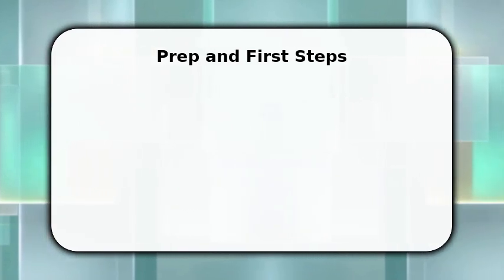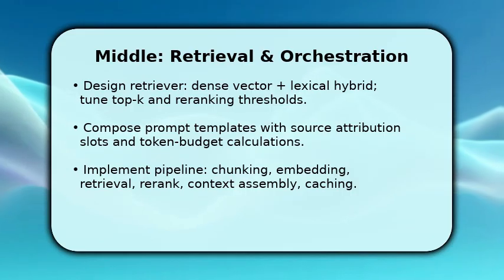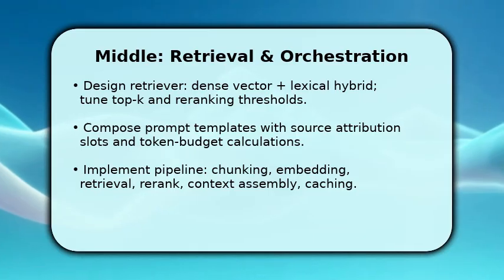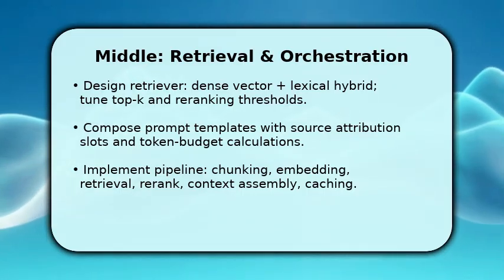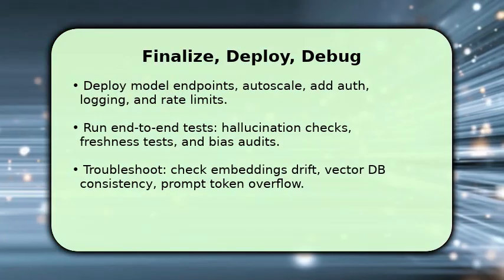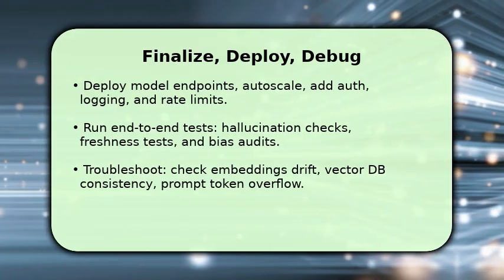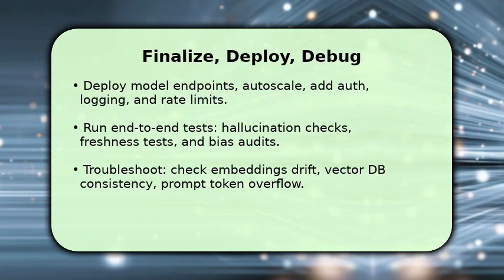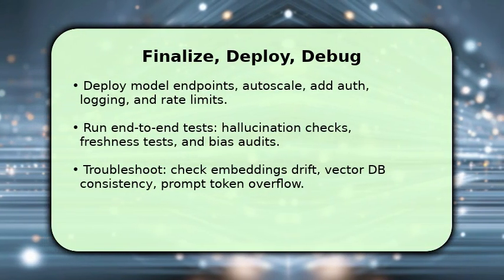How to Build Rag Chatbot (full Guide)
How to Build Rag Chatbot (full Guide) | 🔒 Surfshark VPN Deal — Stay private and secure. $1.99/mo + 3 Months Free ▸

Dive into the world of AI and chatbots as we guide you through building your own Rag (Recurrent Accumulated Gated) Chatbot. This comprehensive video tutorial covers essential steps, from understanding neural networks to implementing conversational models for a responsive bot experience.

build rag chatbot, RagChatbot guide, AI conversation modeling, recurrent accumulative gating, chatbot development process